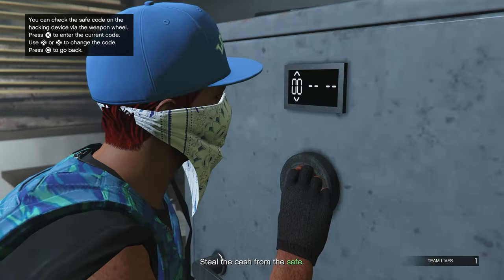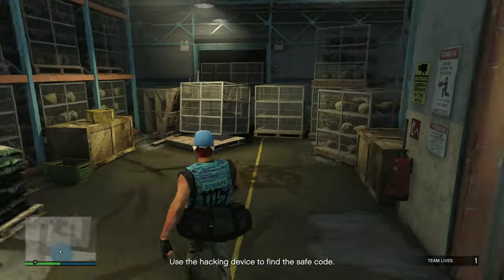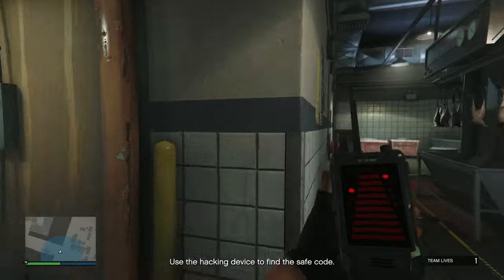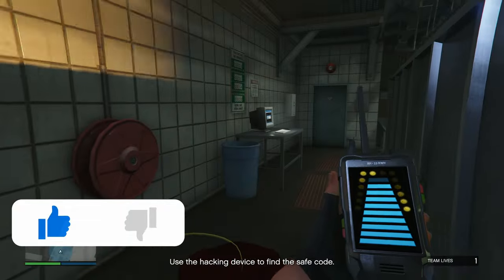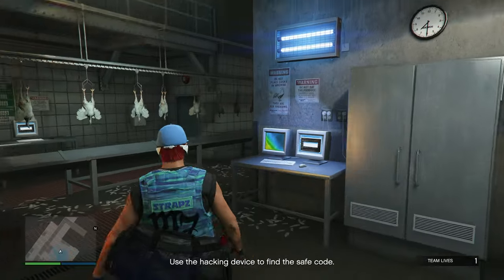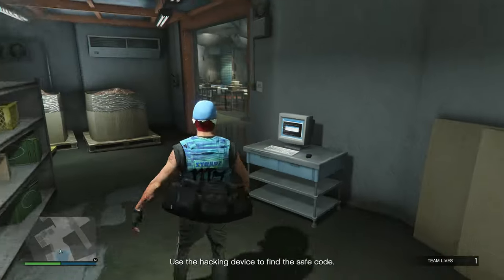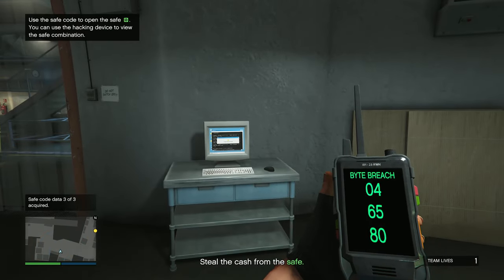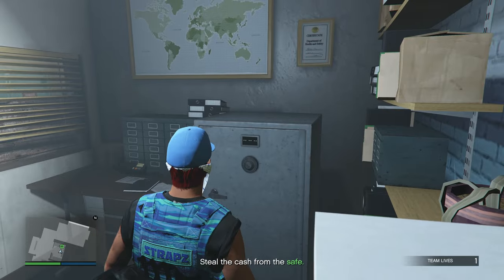GTA 5 Online - Use The Hacking Device To Find The Safe Code (Cluckin Bell Farm Raid) Guide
A Quick Guide on How And Where To Use The Hacking Device To Find The Safe Code on The Cluckin Bell Farm Raid Heist in the mission "Scene Of The Crime" Grand Theft Auto 5 Online Chop Shop.